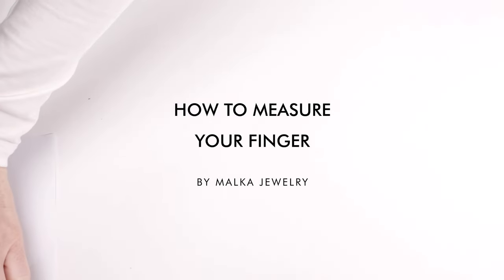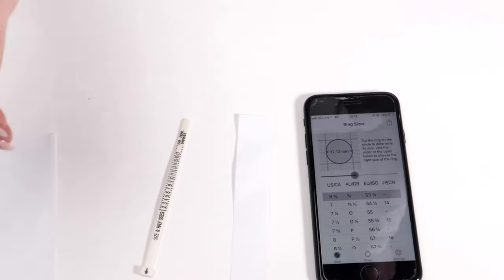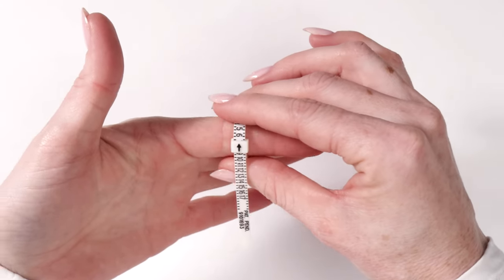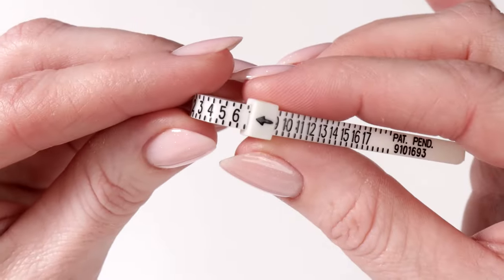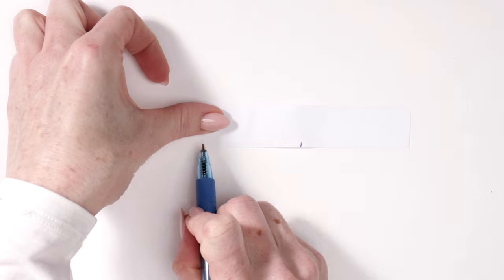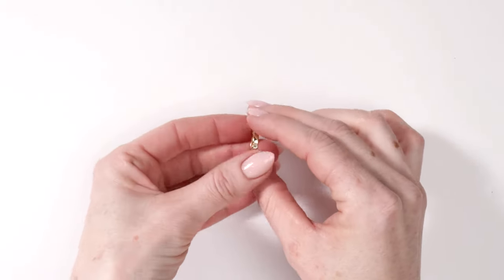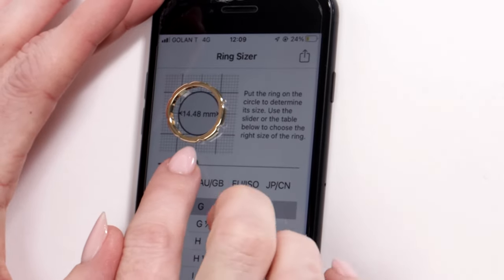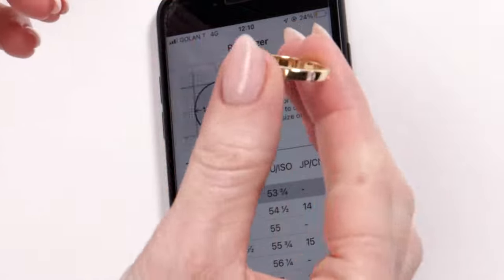How to Measure Your Finger to Find the Perfect Ring Size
In this video, we will cover the different methods to measure your finger to help you find the perfect ring size.